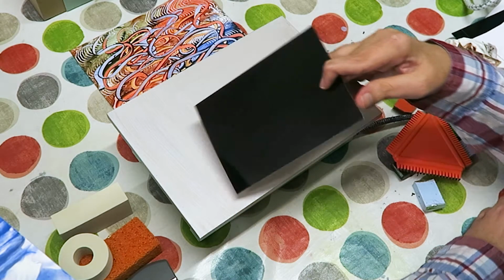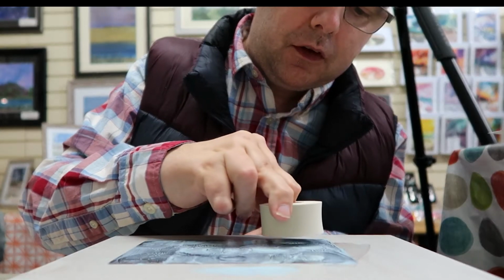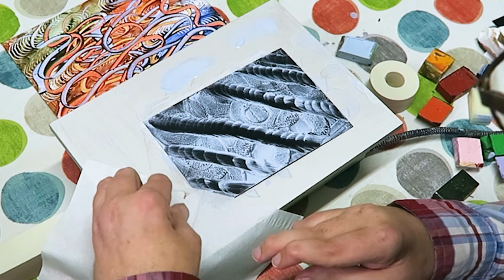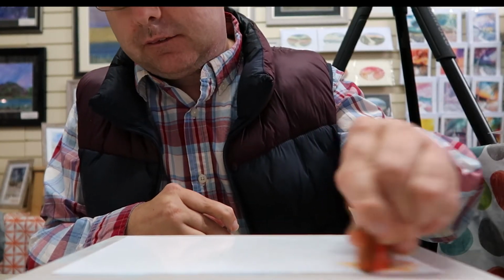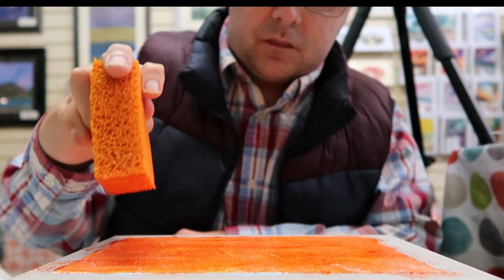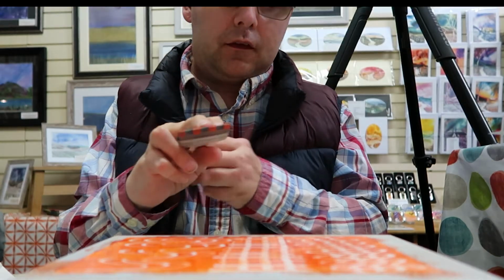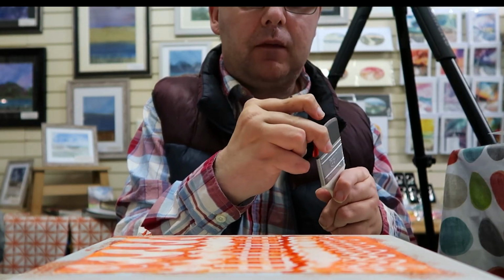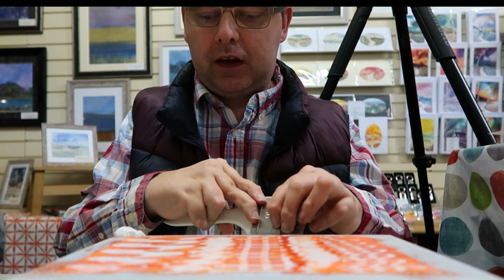Encaustic Art Abstract Art Tutorial and Compact Hotplate and Non Heated Tools Demonstration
This demonstration will start from where we finished in Episode 18,  introducing you to some more of the none-heated tools used on the compact hotplate whilst teaching you some more abstract art and patterns techniques

A Compact Hotplate and none-heated tools like the ones featured in this video can be bought from both my online store, or you can pop into my studio shop at Elsecar Heritage Centre, Barnsley, South Yorkshire, Wath Road, S74 8HJ.